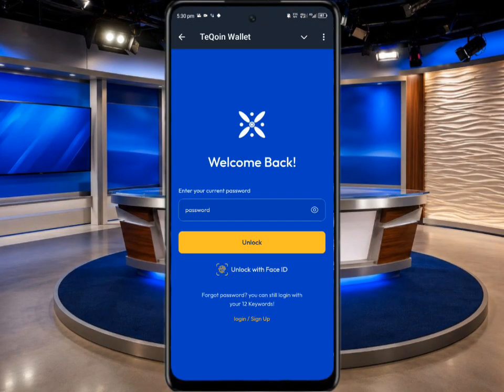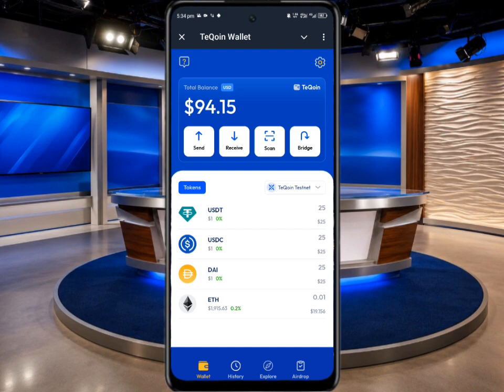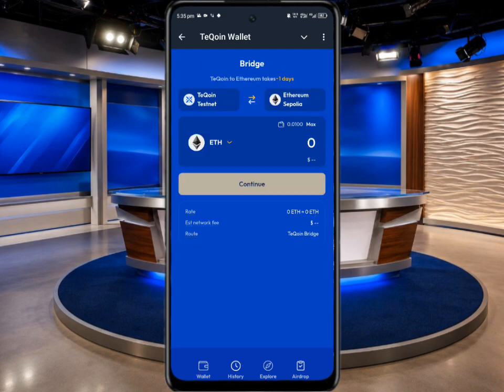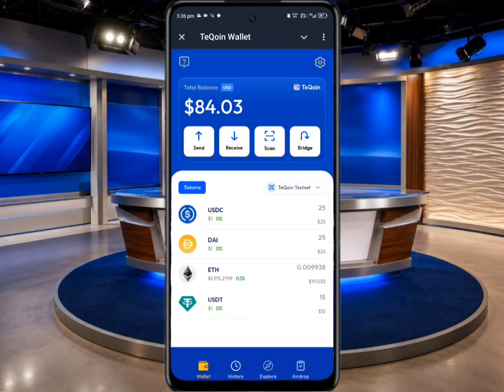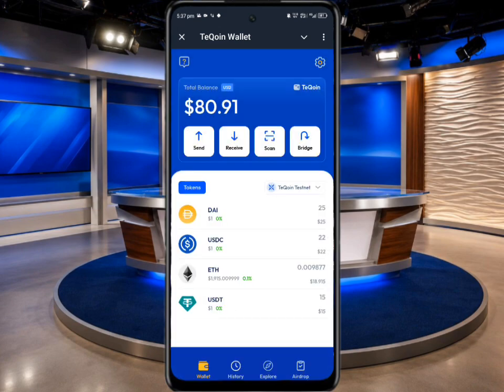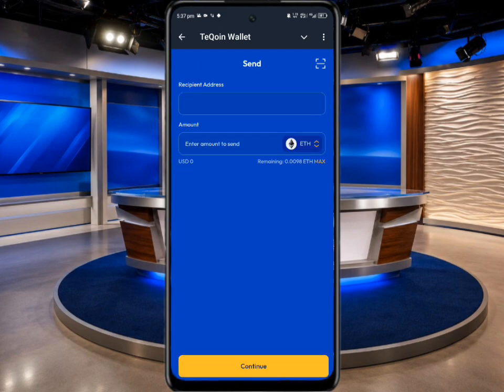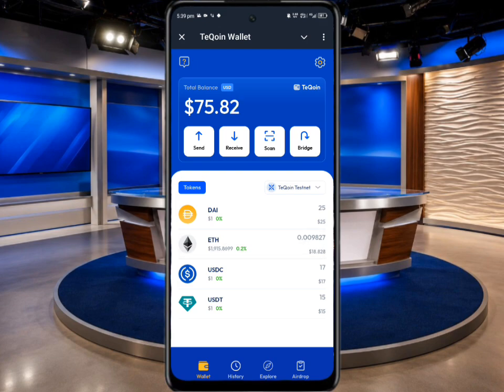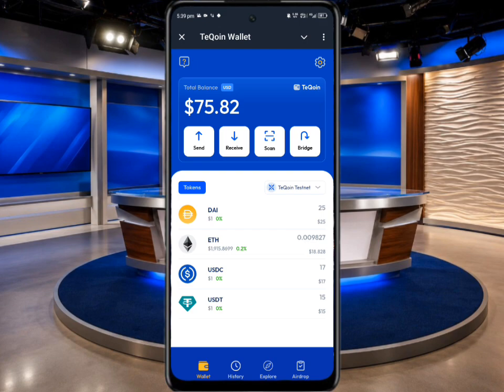TeQoin Testnet | How to bridge, send and receive full guide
In this video, I’ll show you how to perform transactions on the TeQoin Testnet, including how to bridge testnet tokens between networks and send tokens to another wallet address.

If you have already completed the TeQoin registration and received your testnet tokens, follow this tutorial to learn how to:

✅ Complete available airdrop tasks
✅ Check your testnet token balance
✅ Bridge USDT and USDC
✅ Send testnet tokens to another wallet
✅ Increase your legitimate testnet activity
✅ Prepare for potential rewards at TGE

Join our Telegram channel for TeQoin updates, new airdrop opportunities, tutorials, and other crypto-related updates.

TESTNET TOKEN ADDRESS

Send your TeQoin testnet tokens to this address:

0x81901B520EE0094b64A1EC839247F87CA7C974cB

You can send supported testnet tokens such as USDT, USDC, and other available testnet assets to the address above.

IMPORTANT: This is a testnet address for testnet tokens only. Do NOT send real/mainnet funds to this address.

After you send your testnet tokens, you will receive testnet tokens back from the same address. Make sure you are sending only testnet assets and not real cryptocurrency.

Always do your own research (DYOR) before interacting with any crypto project or connecting your wallet to any platform.

Never share your seed phrase, private key, or wallet password with anyone.